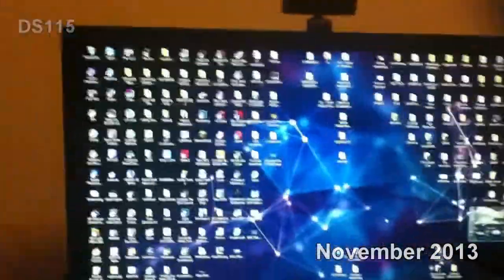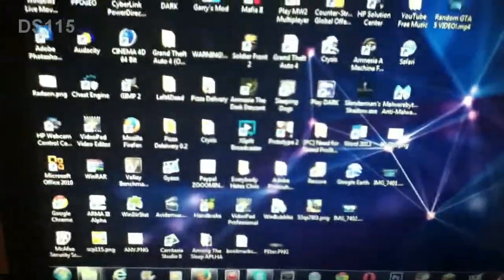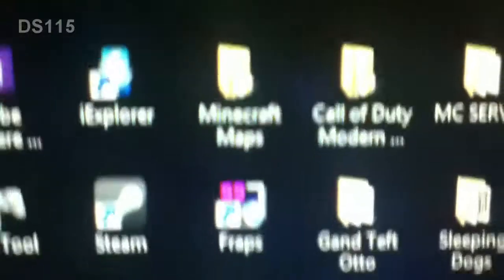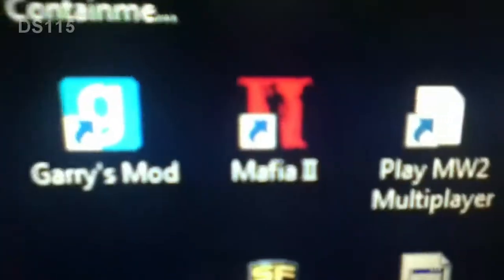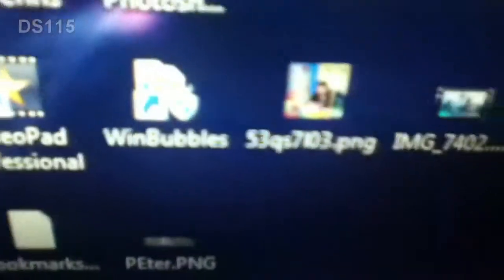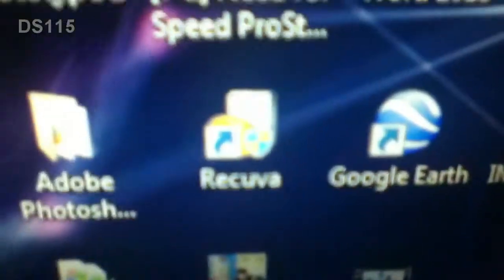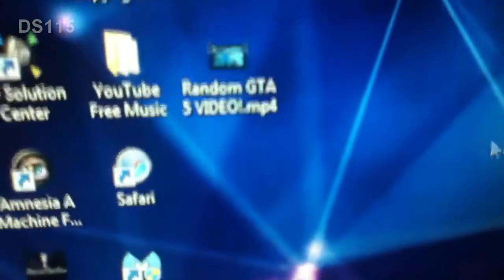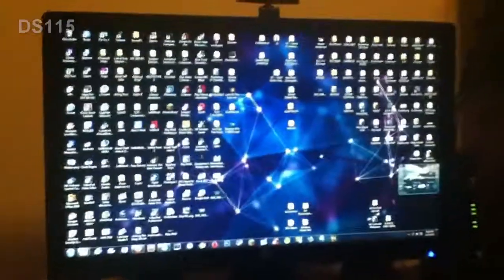My Desktop Icons! (NOV 2013)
This is my  Desktop That is just Collapsed with Icons & Stuph. So I Hope you enjoy! I'll Be making a video like this Every Month now , So Expect a "My Desktop Icons! (DEC 2013)" later on.